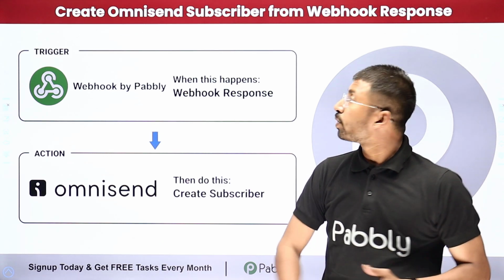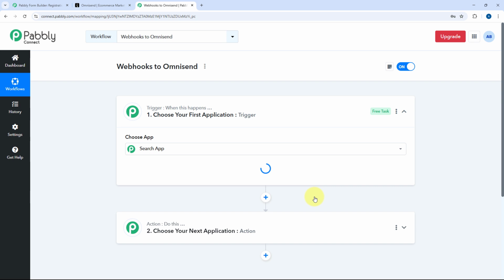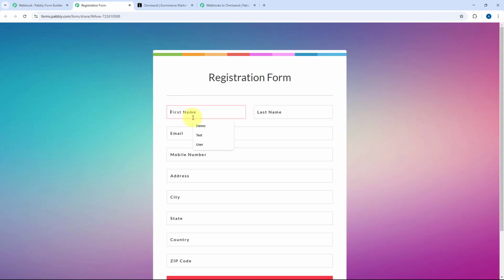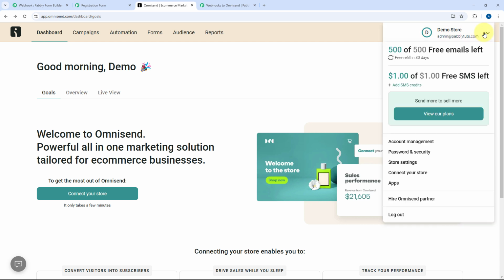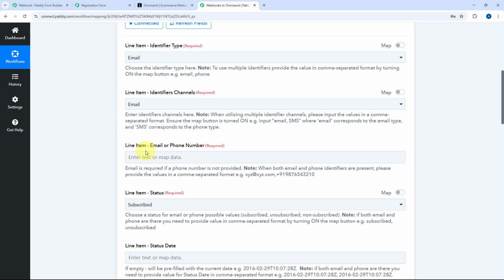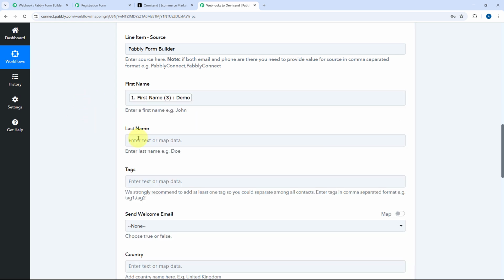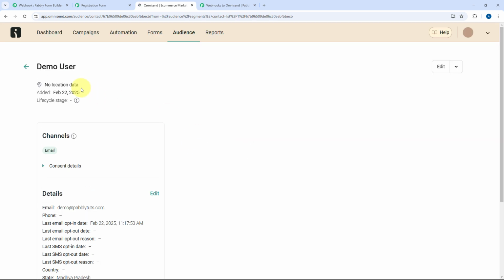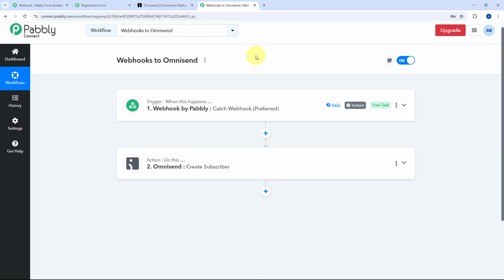How to Create Omnisend Subscriber from Webhook Response | Pabbly Form Builder to Omnisend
In this video tutorial, we’ll show you how to automatically create an Omnisend subscriber from a webhook response using Pabbly Connect.

Pabbly Form Builder allows you to collect user data effortlessly, while Omnisend is a powerful email marketing platform. By integrating Pabbly Form Builder with Omnisend through Pabbly Connect, you can automate subscriber additions—ensuring every new form submission is instantly added to your email list without manual intervention.

This step-by-step guide will help you streamline your email marketing workflow, improve audience engagement, and enhance automation for better lead nurturing.

Use Case:-

As the owner of an online store, I can set up an automated process where every new submission made through Pabbly Form Builder adds a new subscriber to my Omnisend email marketing list. With a webhook integration, the form submission triggers the creation of a subscriber in Omnisend, saving me time and ensuring that I capture every lead. This automation helps me grow my email list quickly and efficiently, allowing me to send targeted campaigns to the right customers without manually entering their information. It also enhances customer engagement by ensuring they receive timely offers and updates.

Benefits of Pabbly Connect:

1. Automation: Save time, money, and resources by automating tasks.

2. Integration: Connect various web services to create efficient workflows.

3. Security: Enjoy industry-standard security for your data.

4. Scalability: Easily add new applications and services to your workflow.

5. Cost-effective: Choose from plans suitable for different business sizes, with no charges for internal tasks.